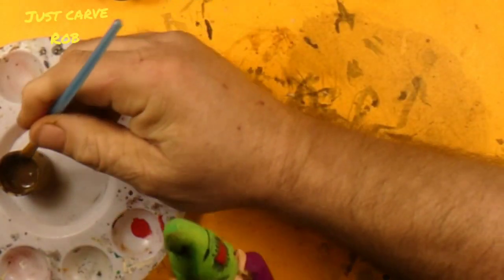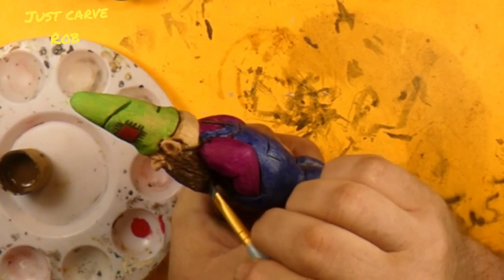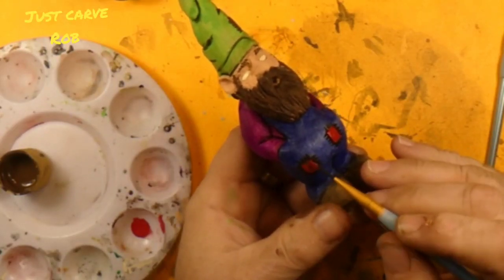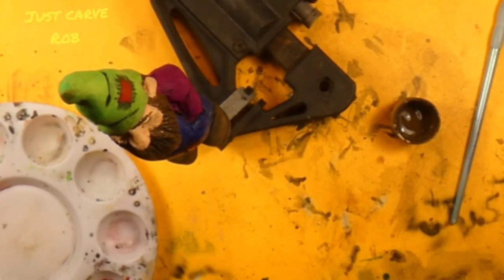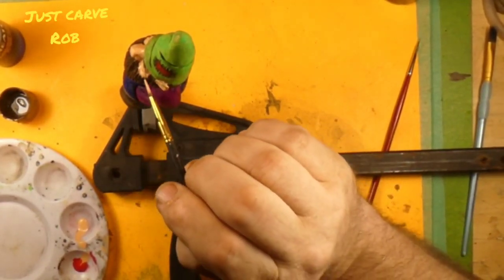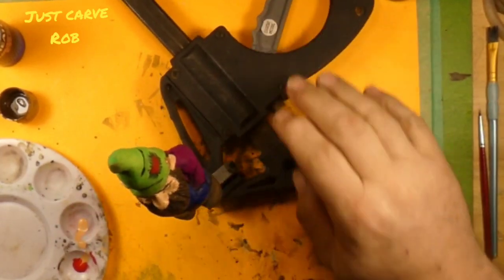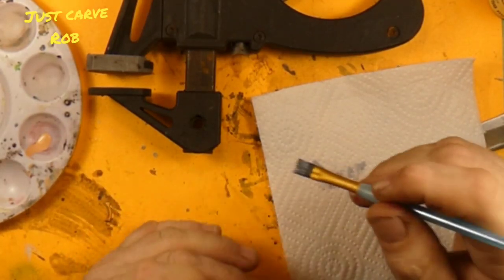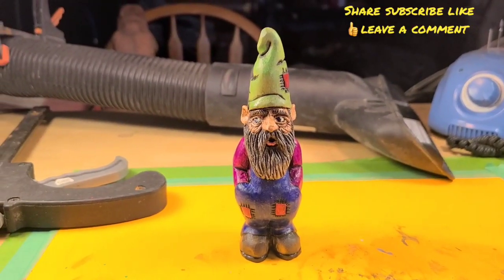painting a gnome kinda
painting the gnome welcome back to
just carve Rob

save 5% on your next kutzall burr order use

would you like to check out the high speed air carver
check out carvers
jordy @CarvingFusion
Bap @ikankarv
Kevin @stixandstonescarving
Ben @StudioOnTheLake
Dave @ClevesBackyardWoodworking